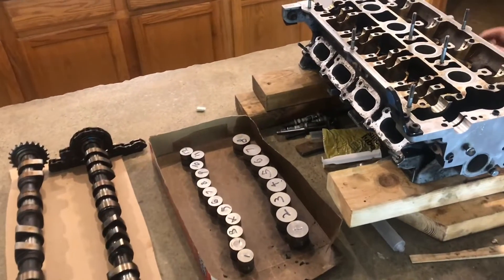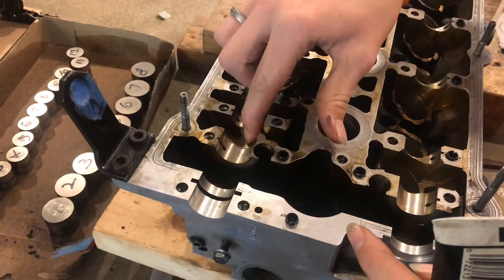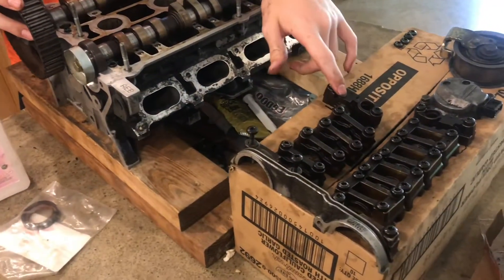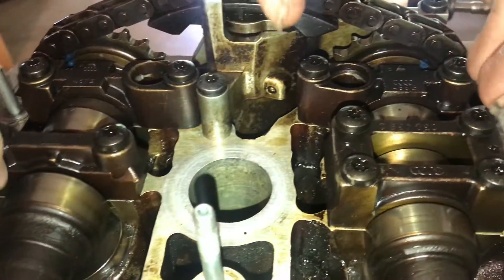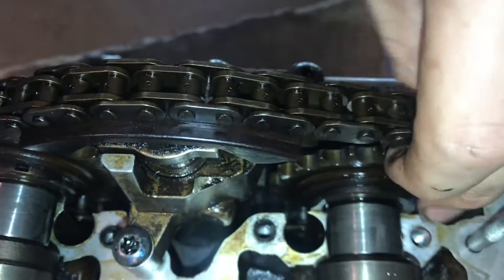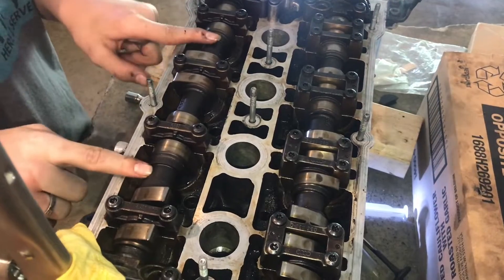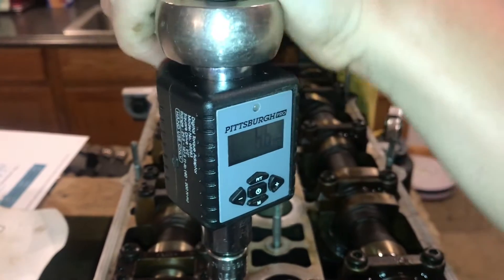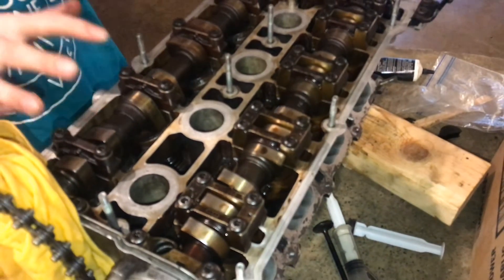ALIGNING and assembling camshaft lifters timing chain 1.8t audi volkswagen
There’s a lot a little details to go on when reassembling the camshaft on a 1.8 T Audi Volkswagen head. Do you want to make sure that you have plenty of assembly lube and the biggest part is making sure that your camshaft is incorrect time with the other camshaft. These camshafts are made of cast-iron so they’re very fragile. Tightening them down evenly is also an important task. Once you have everything back together you torque everything up and it’s ready to be put back into service.

head gasket & timing belt kit

 1.8t camshaft position sensor
 1.8t camshaft timing
 1.8t camshaft position sensor symptoms
 1.8t camshaft removal
 1.8t camshaft upgrade
 1.8t camshaft seal replacement
 1.8t camshaft torque specs
 1.8 t camshaft install
 1.8 t camshaft
 1.8 t performance camshaft
 audi 1.8 t camshaft position sensor
 audi a4 1.8 t camshaft timing
 audi a4 1.8 t exhaust camshaft
 audi a4 1.8 t intake camshaft
 1.8 t camshaft position sensor
 vw 1.8t camshaft position sensor
 vw 1.8t camshafts
 vw 1.8t camshaft timing
 vw 1.8t performance camshaft